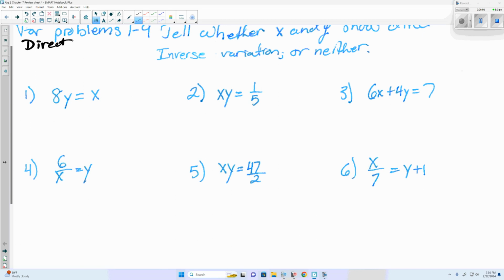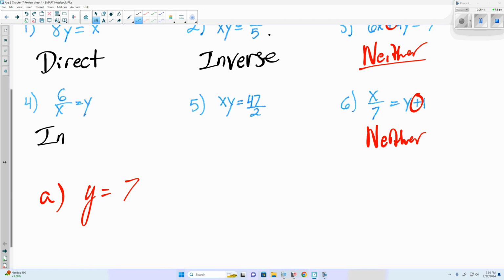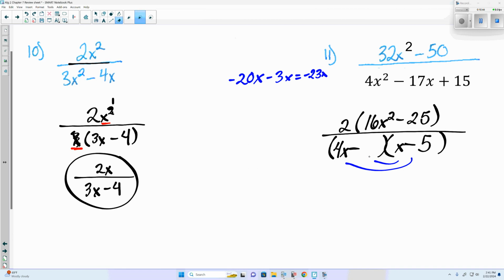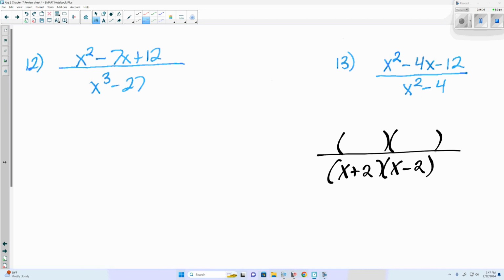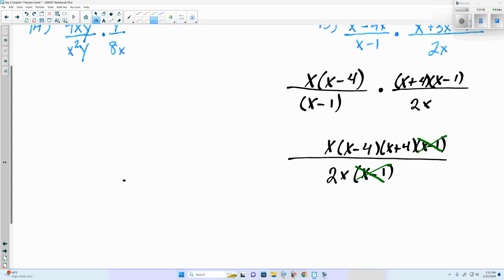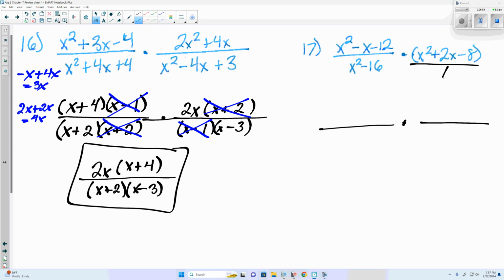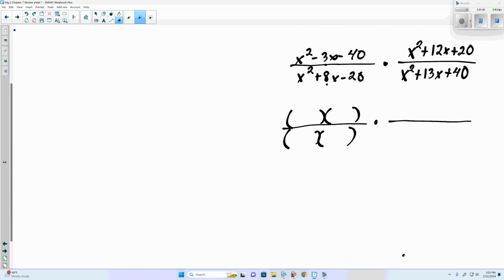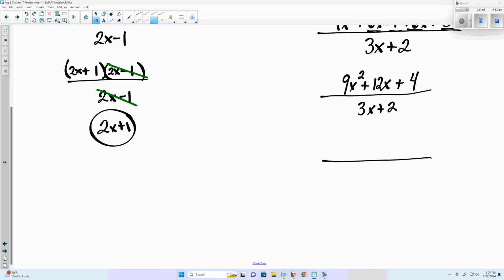Algebra 2 Chapter 7 Review (1)